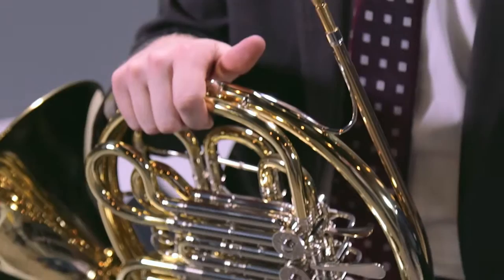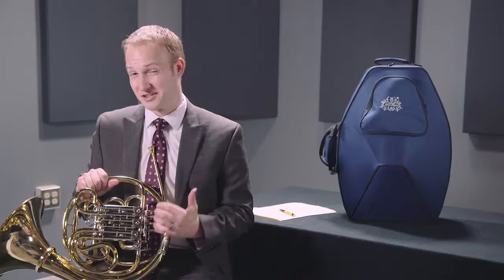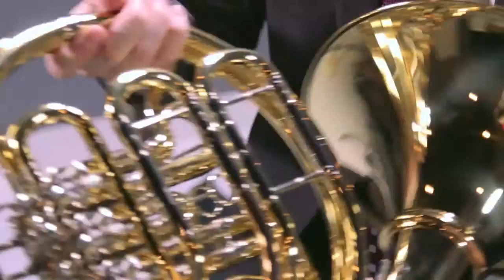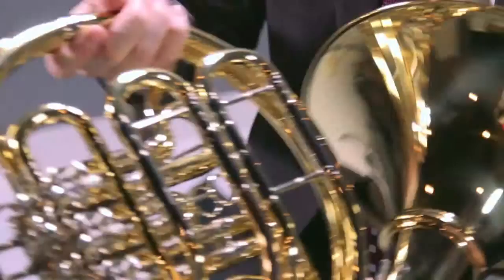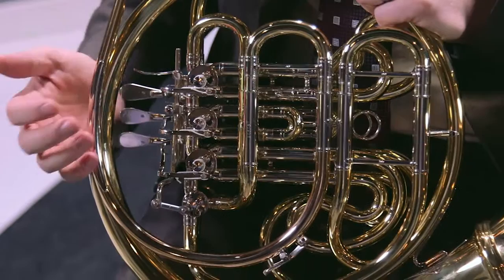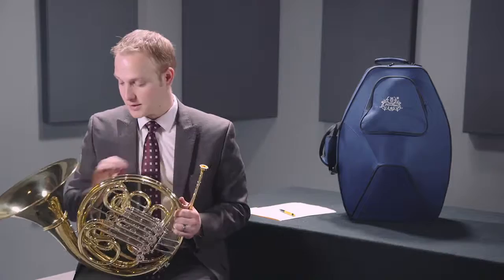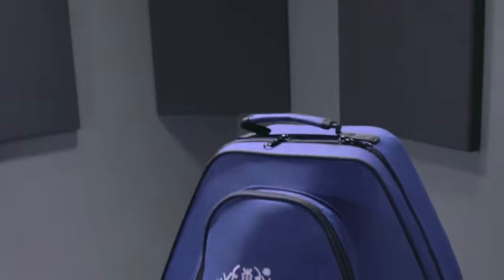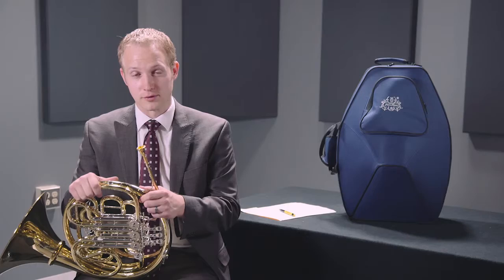Hans Hoyer G10A Geyer Series Double Horn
Item # 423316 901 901 | Model # G10A-L2

Featuring a .468-inch bore and a gold brass leadpipe, the Hans Hoyer G10A Geyer Series Double Horn is fitted with a medium-throat yellow brass bell.

Other features of the Hans Hoyer G10A Geyer Series Double Horn include an adjustable thumb lever and finger hook, mechanical or string linkage, and a  mouthpiece and hard shell case is also included.

Features:

• .468-inch bore
• Gold brass leadpipe
• Medium-throat yellow brass bell
• Adjustable thumb lever and finger hook
• Mechanical or string linkage
• Includes a hard shell case and mouthpiece